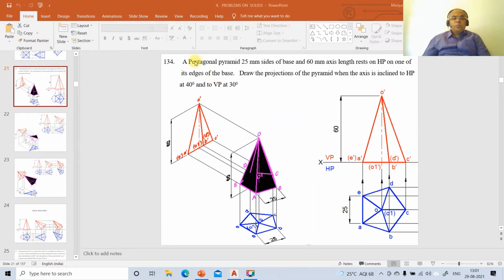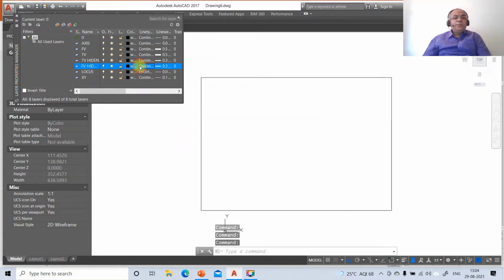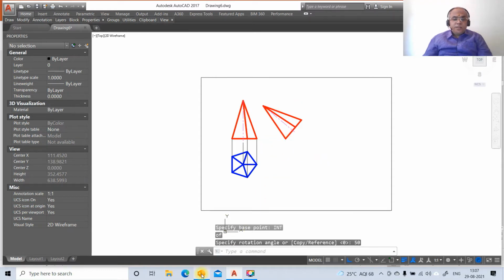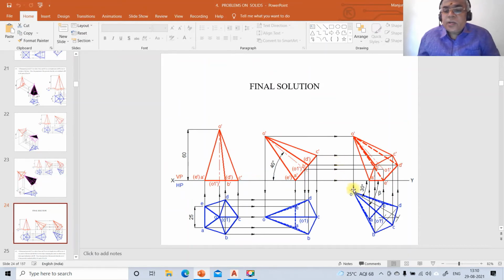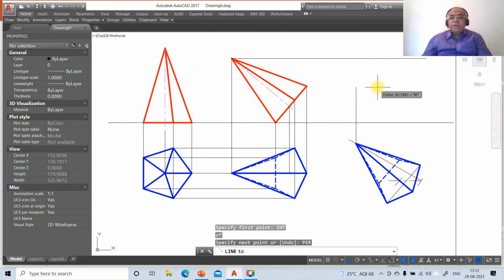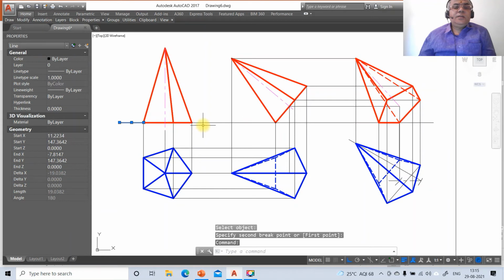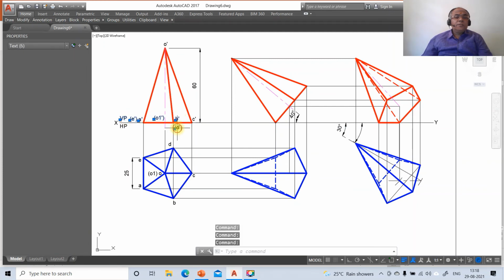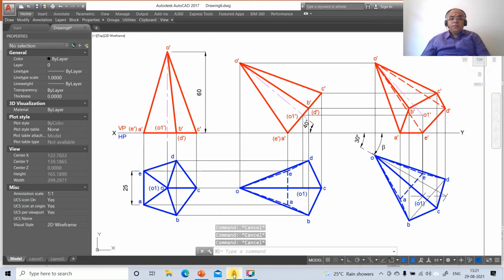P 134 SOL CAD